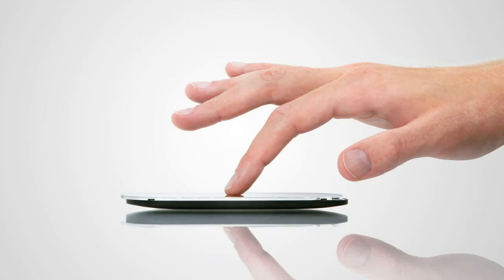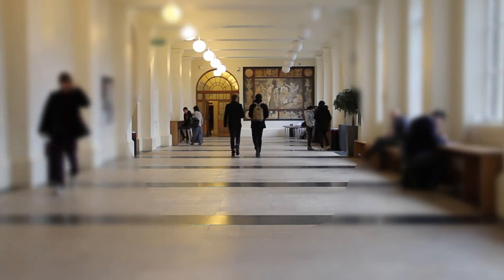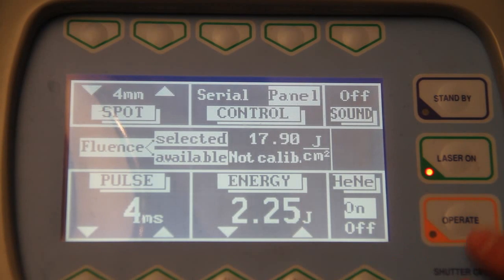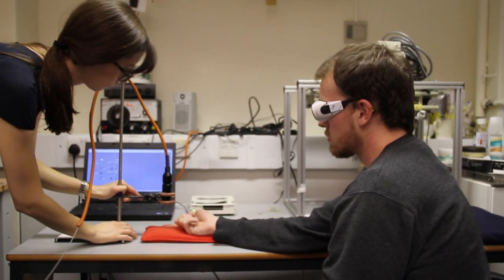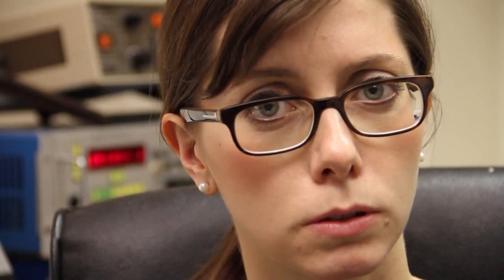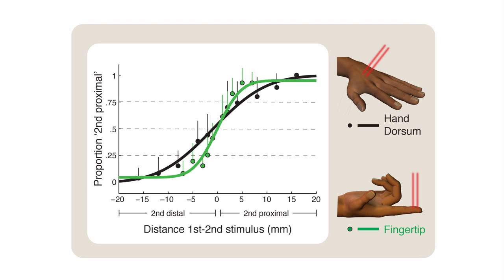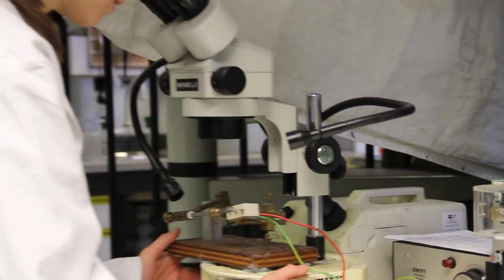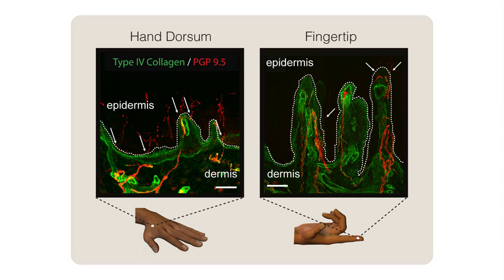A fovea for pain at the fingertips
How do we localize pain? Touch has an area of high spatial resolution, called a fovea, at the fingertips. In contrast, pain is considered to lack any equivalent to the tactile fovea on the fingertips. Here, Giandomenico Iannetti and Flavia Mancini explain their recent work demonstrating that this established notion is incorrect: There is a fovea for pain at the fingertips.